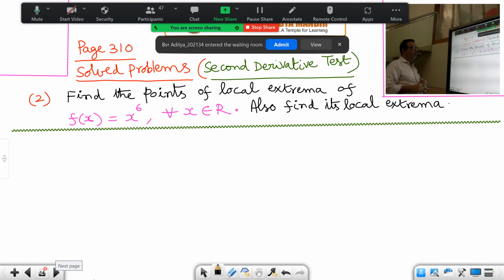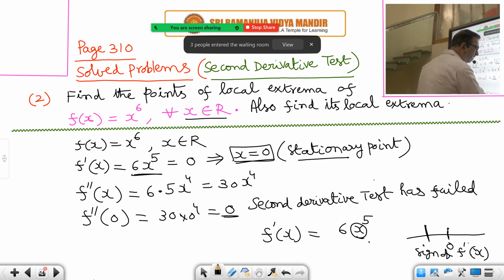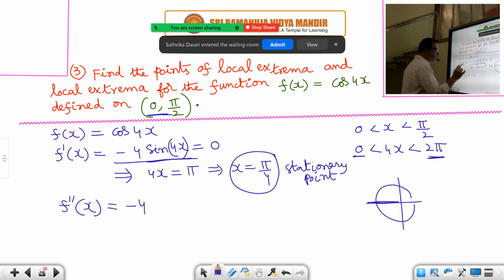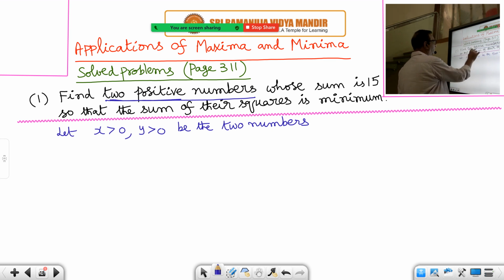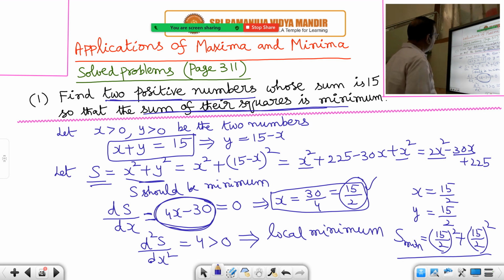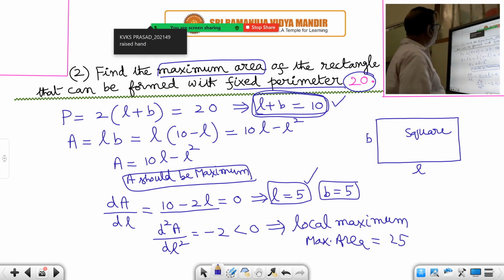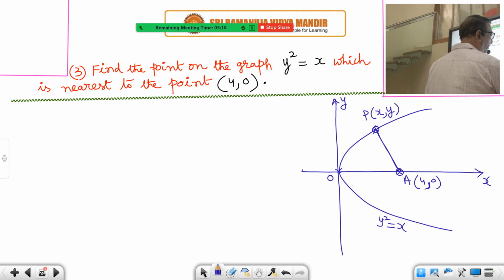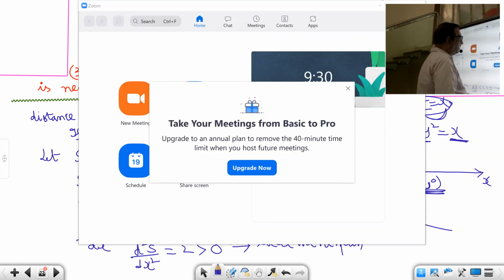MAXIMA MINIMA_LEC_3